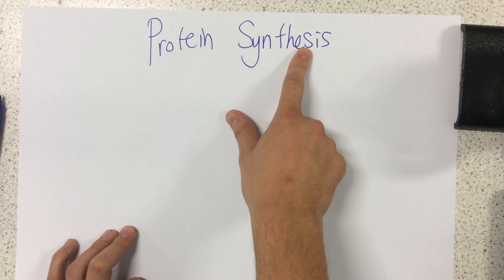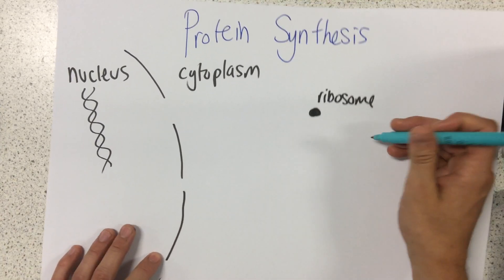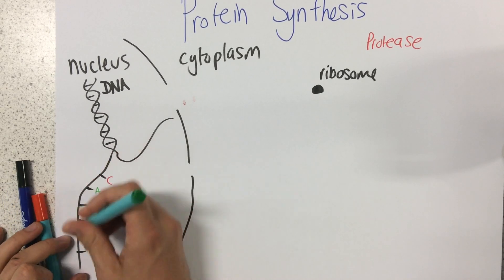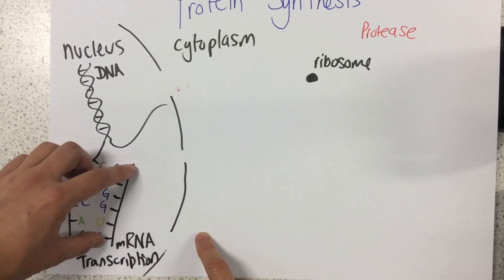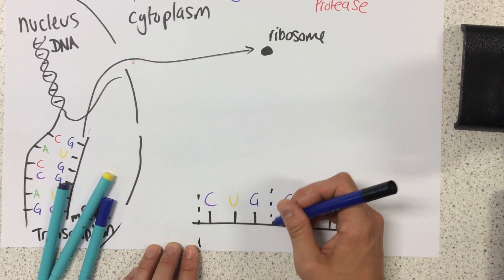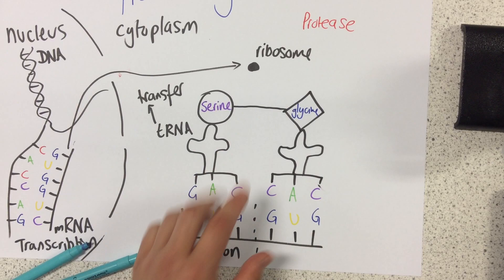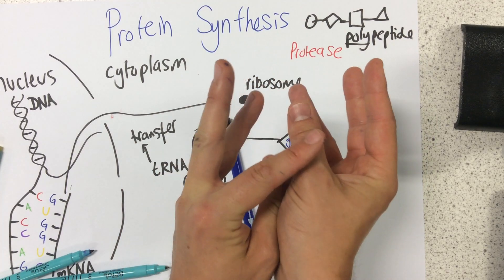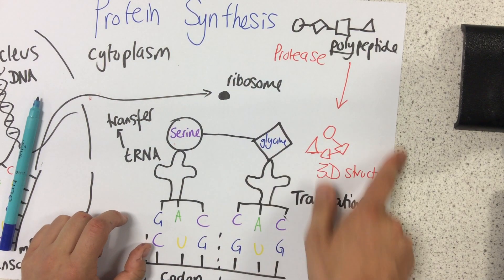Protein synthesis p35-36 (Bio)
A short video about protein synthesis